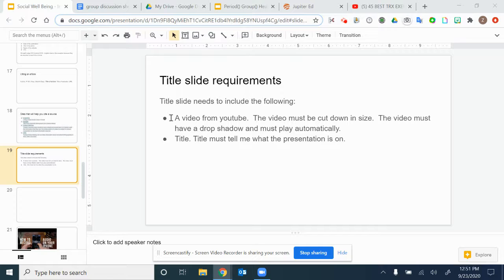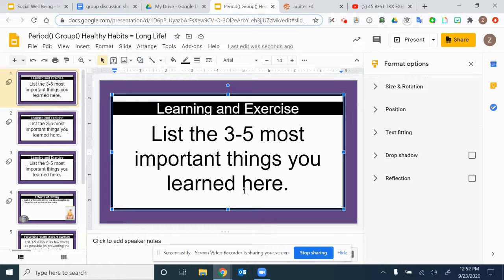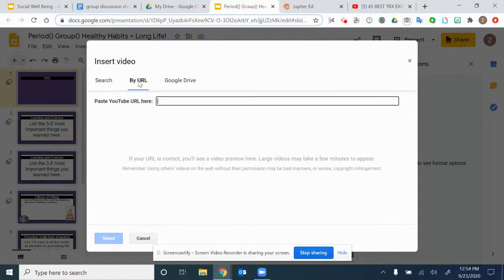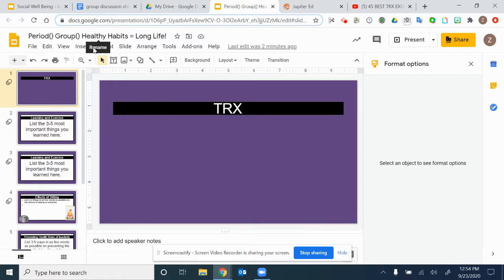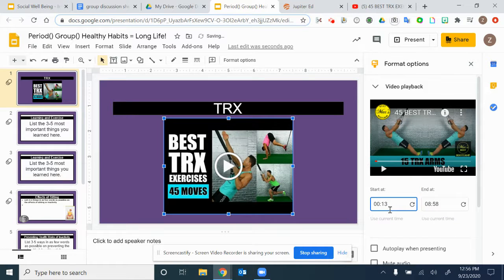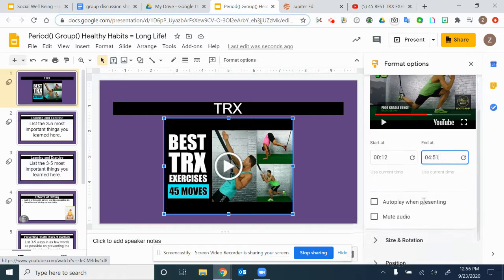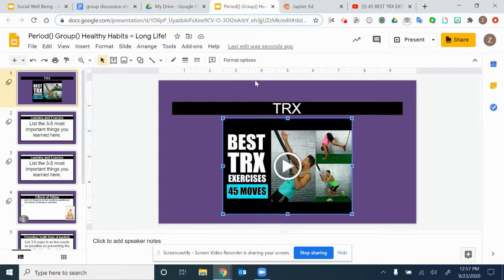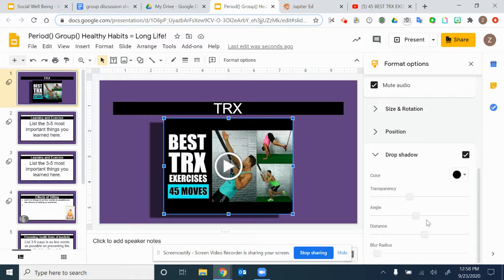Creating title page and add video